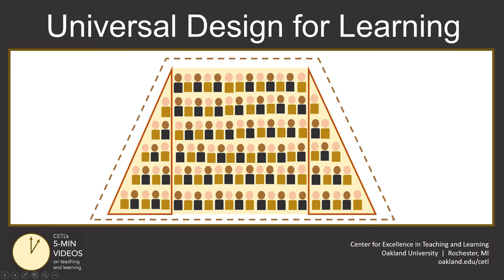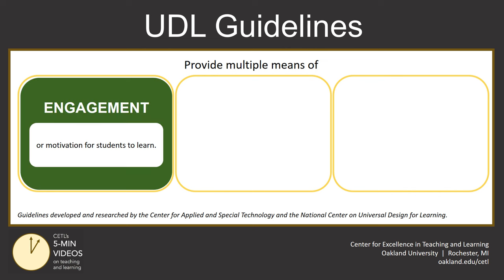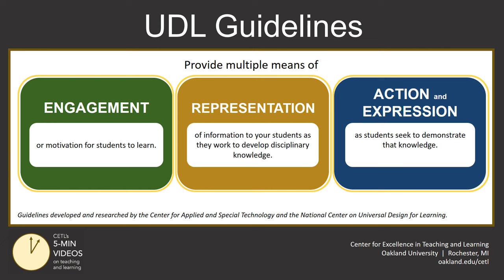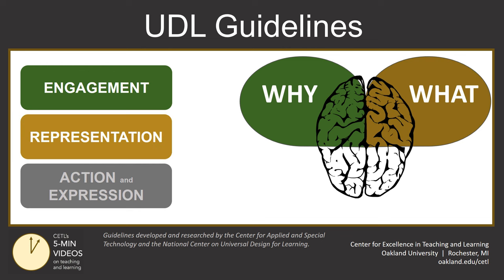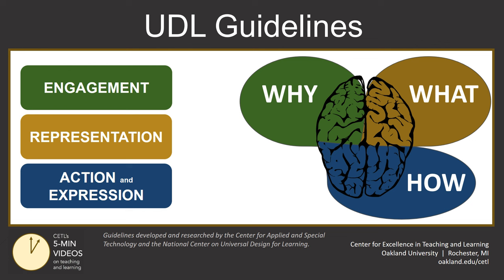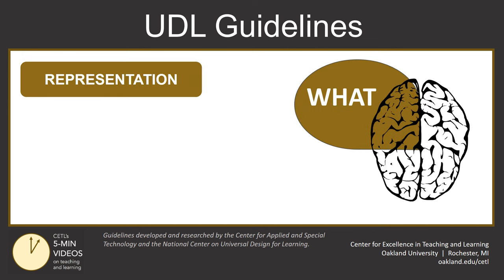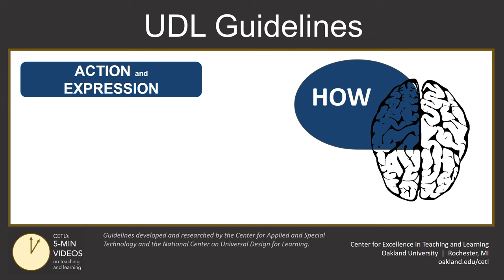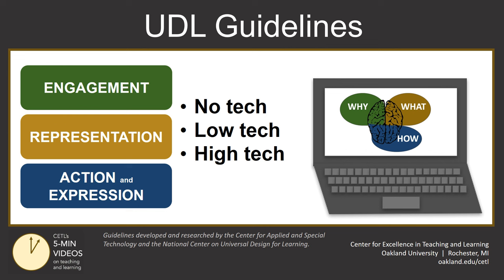Universal Design for Learning (Part 2): UDL Guidelines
Universal Design for Learning, or UDL, is a set of learning design principles that increase access and reduce barriers for all types of learners. This video explains three UDL principles promoted by CAST: engagement (how students are motivated to learn), representation (how instructors communicate course concepts), and action and expression (how students demonstrate what they have learned).